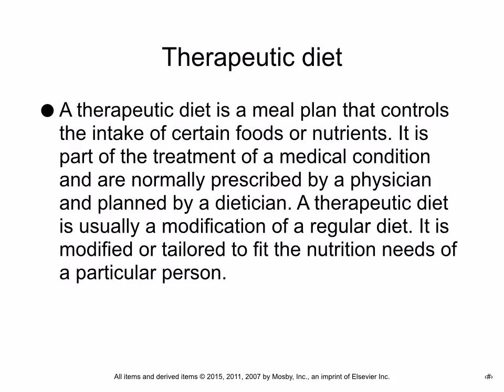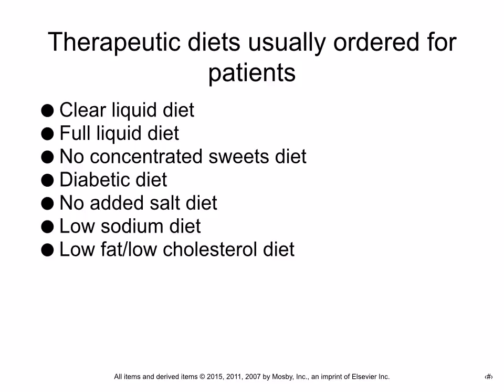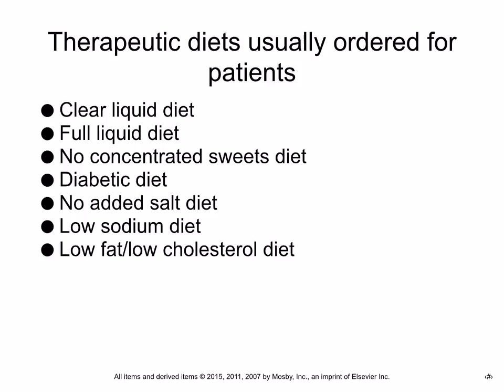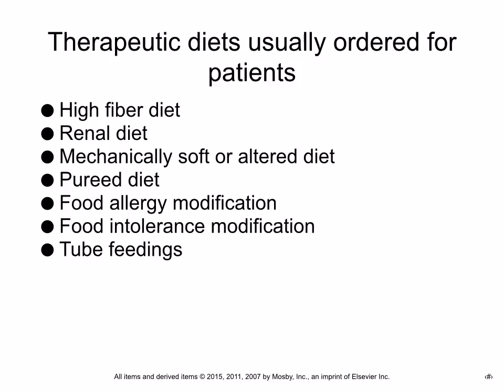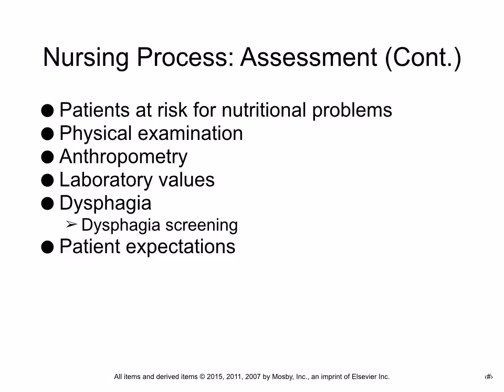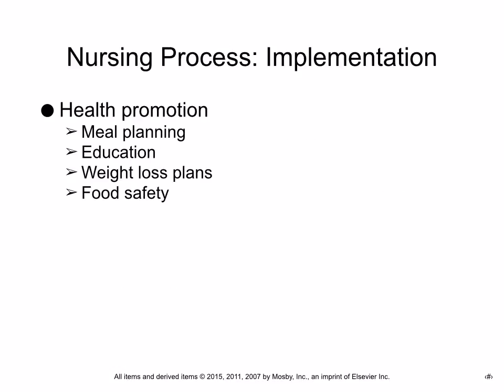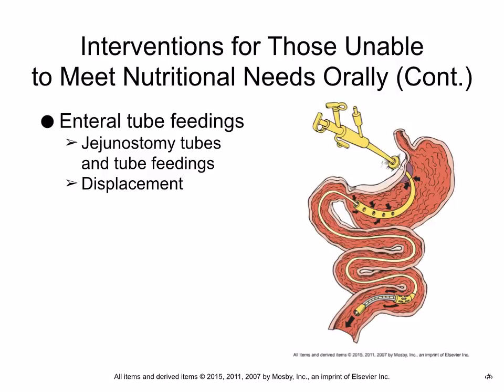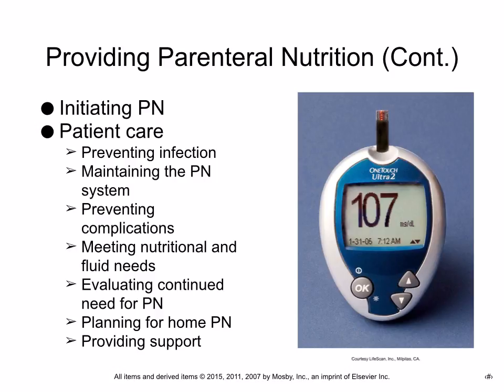Nutrition part2 recording